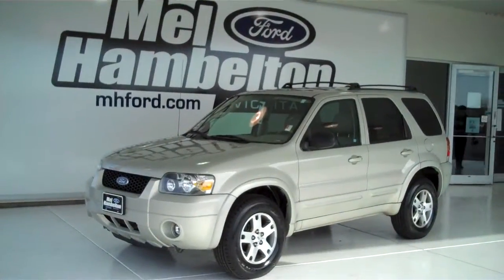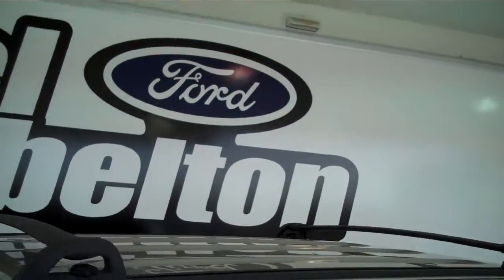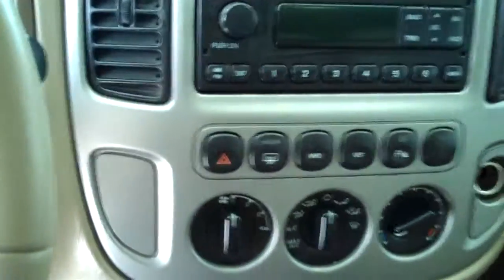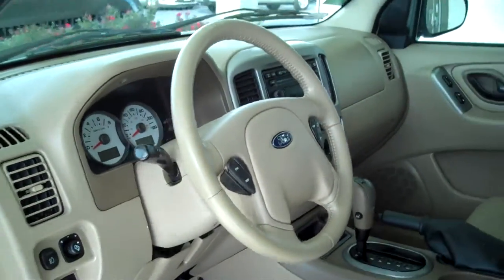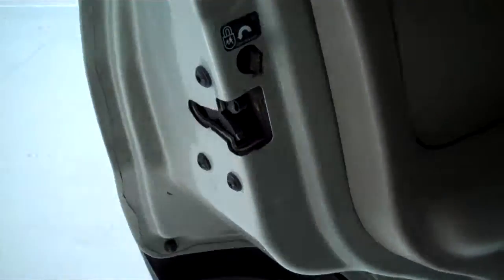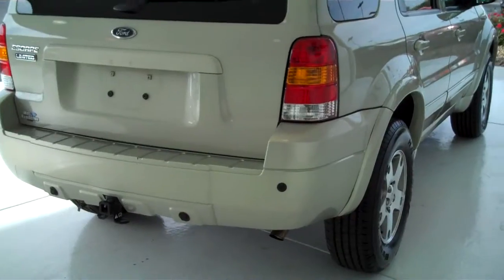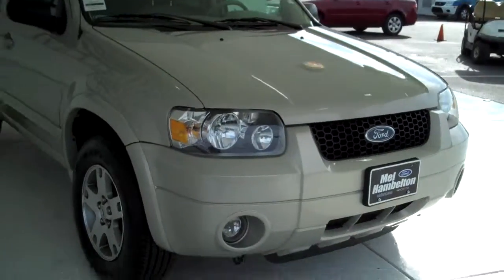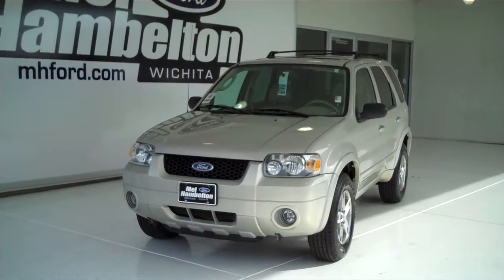P9295 - 2005 Ford Escape